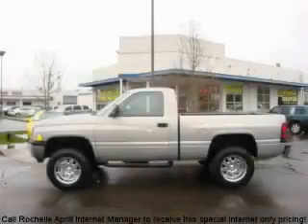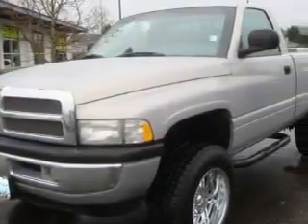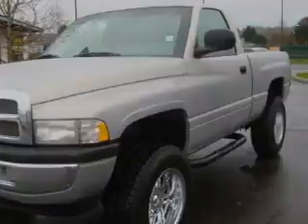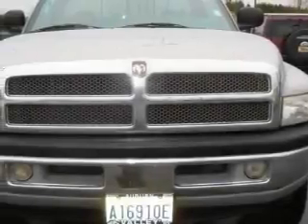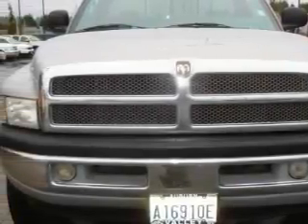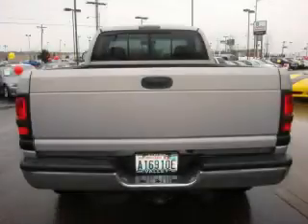Used 1998 Dodge Ram Auburn WA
Year: 1998
 Make: Dodge
 Model: Ram
 Engine: 5.9L V8 EFI LDC
 Trans.: Automatic
 Exterior: Silver
 Miles: 100,731
 Interior: Gray